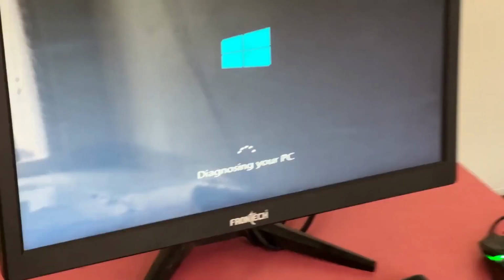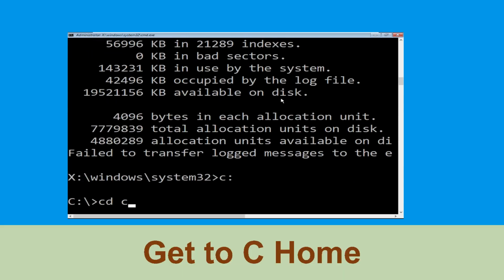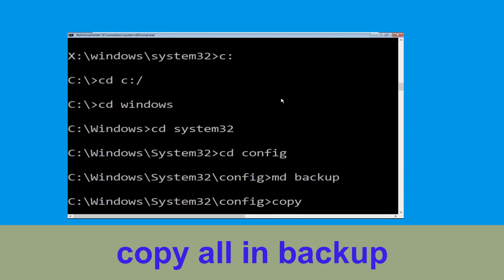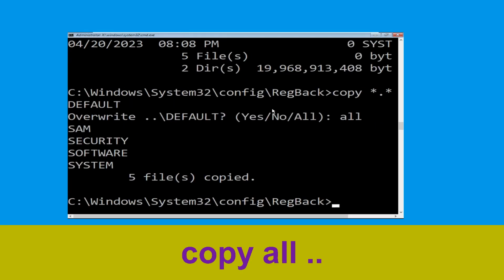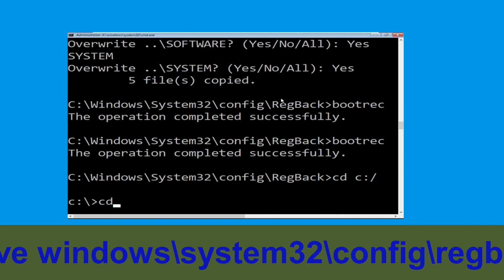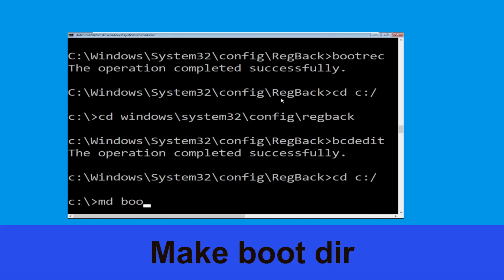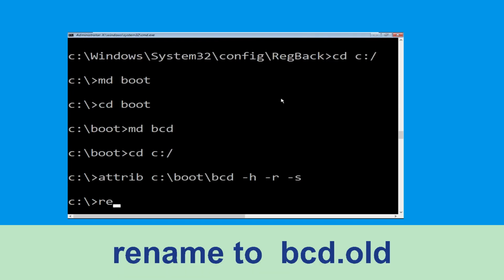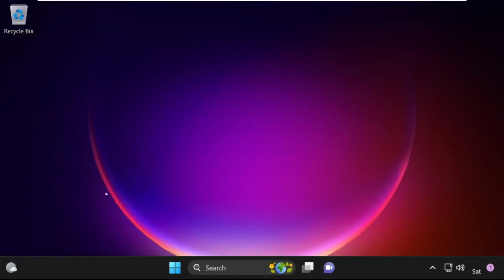How to Solve C /WINDOWS/SYSTEM32/LOGFILES/SRT/SRTTRAIL.TXT